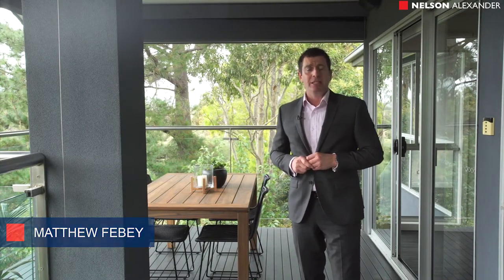453 Buckley Street, Essendon West For Sale by Matthew Febey of Nelson Alexander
or call Matthew Febey on 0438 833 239

Perfect for families that love to entertain, this substantial three-level home is guaranteed to impress with its fully-optioned interior, elevated outlook and Aberfeldie-edge location. Cleverly designed to maximise light and space, the home's generous floorplan boasts four bedrooms (top-floor master with WIR and spa ensuite), stylish main bathroom and additional powder room, rumpus/lounge and open study area, granite-bench kitchen with stainless steel appliances and vast open-plan living/dining area with gas-log fireplace leading out to a decked entertaining area complete with motorized cafe blinds and delightful parkland views. Long list of features includes ducted heating and split-system a/c, alarm, integrated audio, laundry with chute, double garage (remote) with internal entry, plus second decked balcony, established garden surrounds, three large watertanks and spacious under-house storage area. Close to public transport, parks and river trails, local shopping precincts as well as some of the area's most popular schools. Move in and start living!